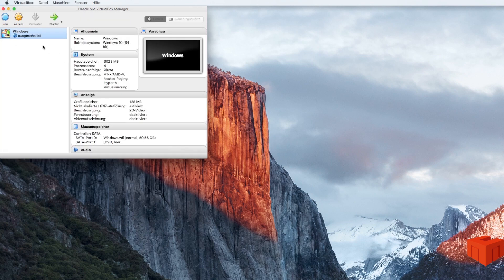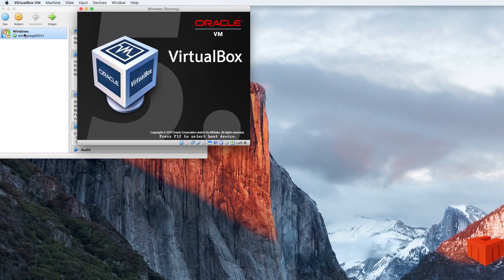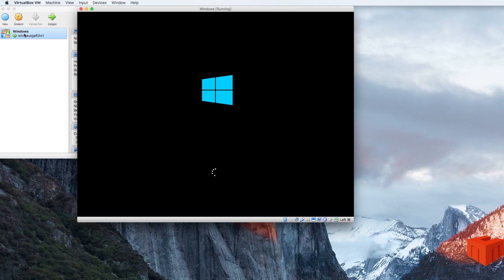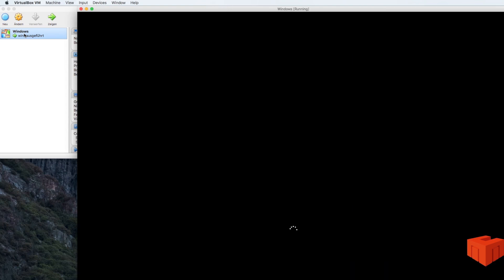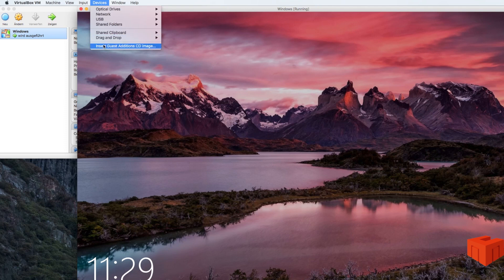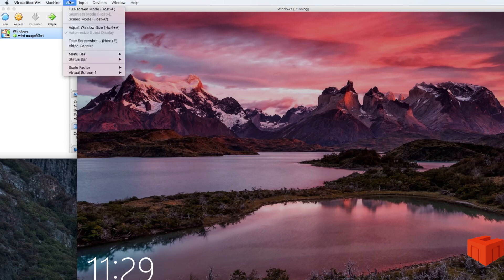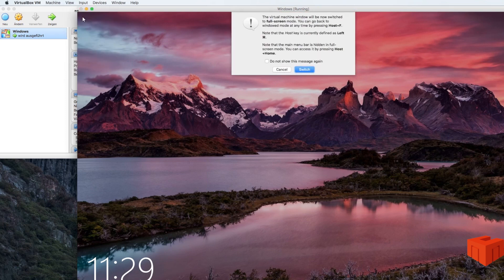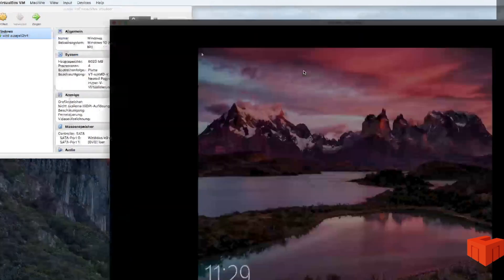ORACLE VM Virtual Box - Full Screen Modus aktivieren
In 3 Minuten erkläre ich dir, wie du deine Oracle VM Virtual Box im Full Screen - Modus (Vollbildschirm) laufen lässt.